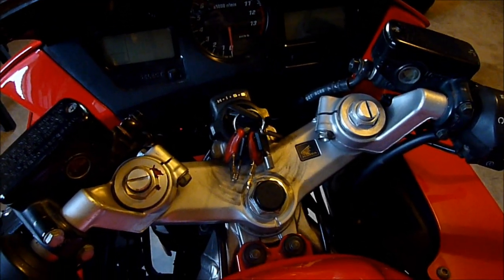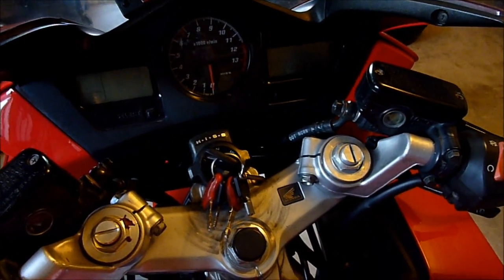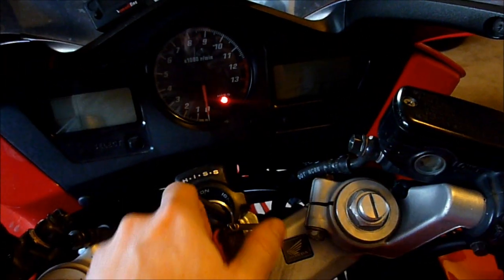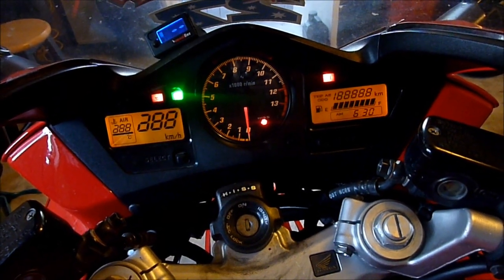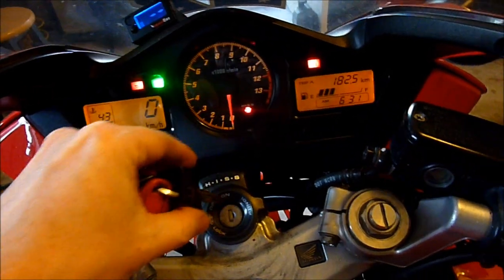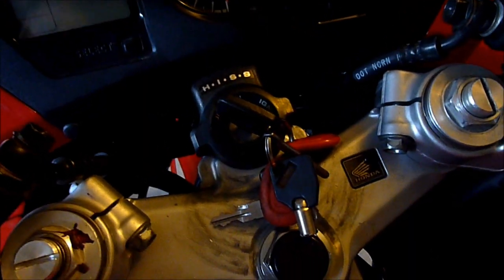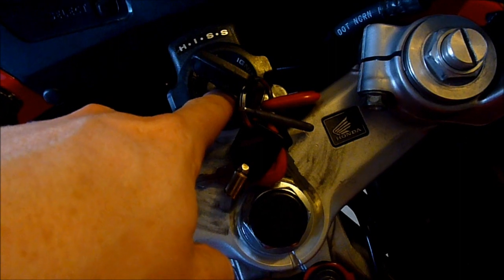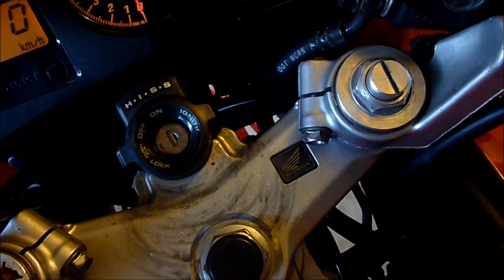Honda Ignition Security System behaviour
A short description how Honda's "H.I.S.S" ignition security system works, with regards to incorrect or missing keys (i.e. your bike gets stolen).